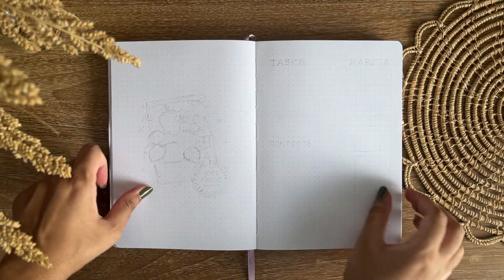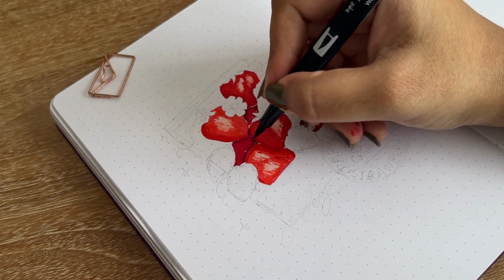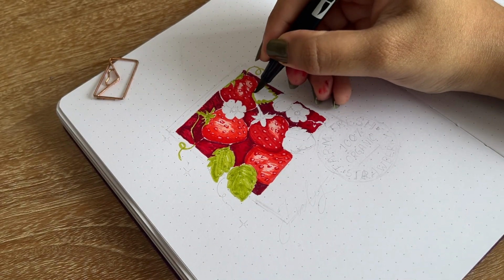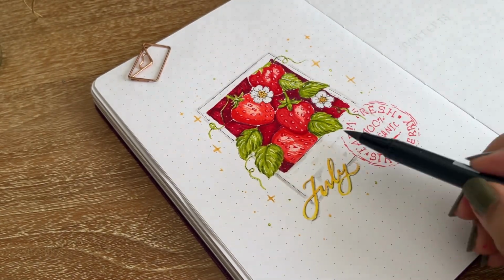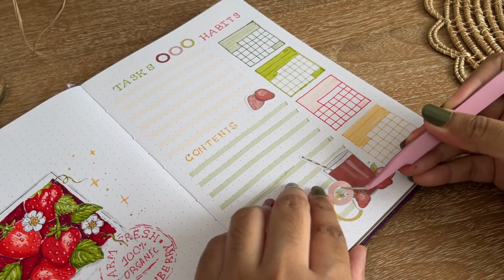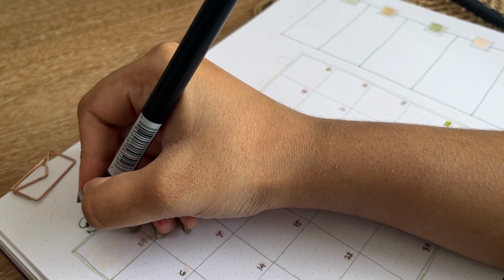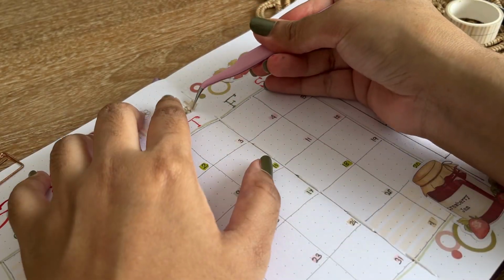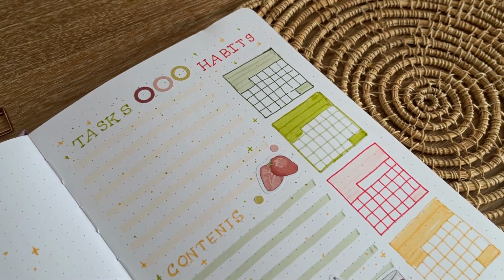July 2025 Bullet Journal Setup 🍓 Strawberry farm Theme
Welcome to my July 2025 bullet journal setup featuring a fresh farm inspired strawberry theme. In this video, I’ll show you how I created a realistic cover page illustration using water-based markers, with a full step-by-step process. This setup includes a dashboard to track tasks, content planning, and habits, followed by a monthly calendar spread with a weekly task list and a practical weekly spread. If you enjoy bullet journal ideas, monthly setups, realistic illustrations, or summer themes, I hope this video brings you inspiration for your July Bujo.

🌱Unlock exclusive printable stickers sheets, journaling kits, covers, calendar and many more

** Most of my supplies can be found

-Colours for strawberry : 850, 885, 856, 847,757
-Leaves: 126,177,
-Others : N89, 991
** Unipin pen flineliner (05 - grey and dark grey)
** Zebra mildliner- neutral shade
** Sakura pigma micron size 005

✿ MUSIC
If you use the link, you get a 30days free trial and be able to use thousands of songs and sounds for your online content, and I might receive a free month as well.